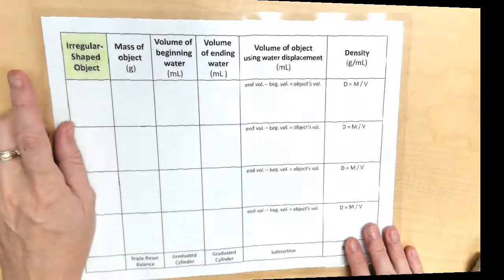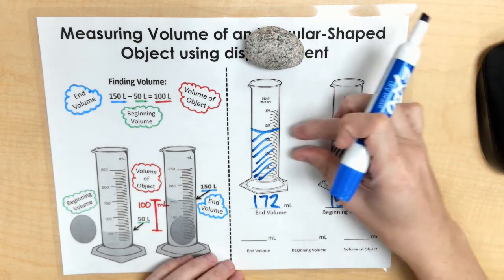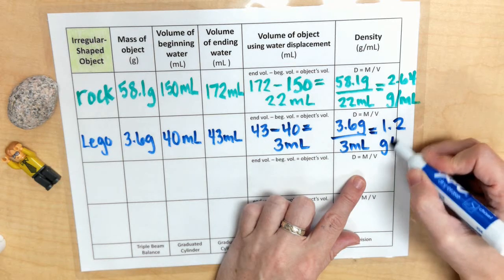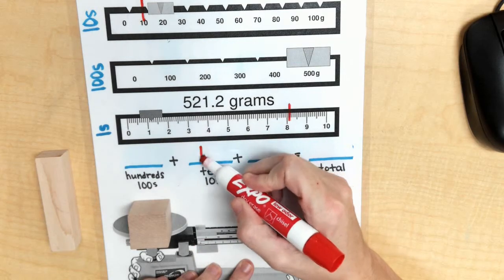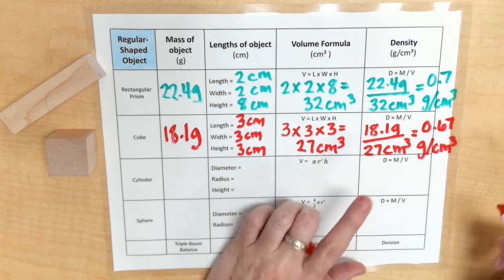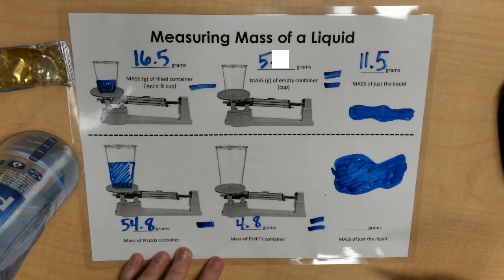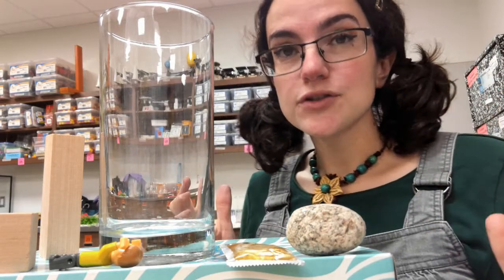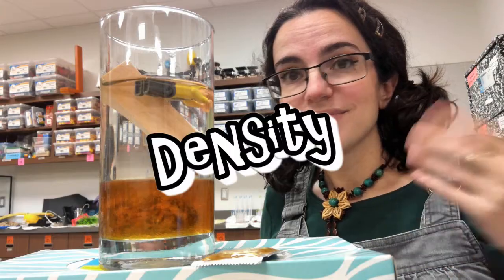Calculating Density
Mrs. Bell measures the volume & mass of 2 regular-shaped items, 2 irregular-shaped items, & 2 liquids in order to calculate all of their densities.